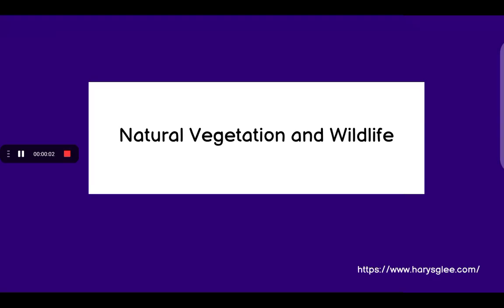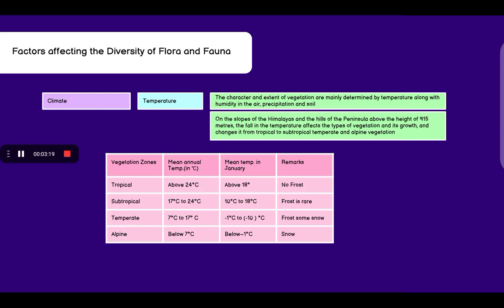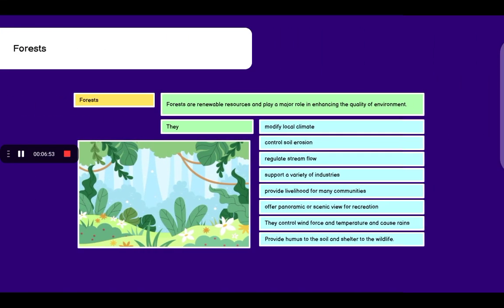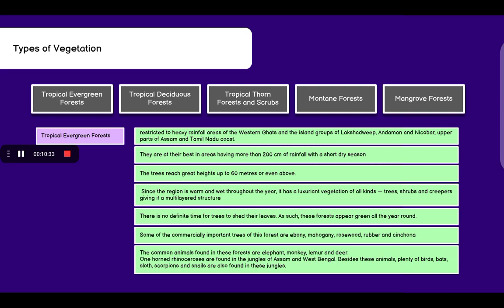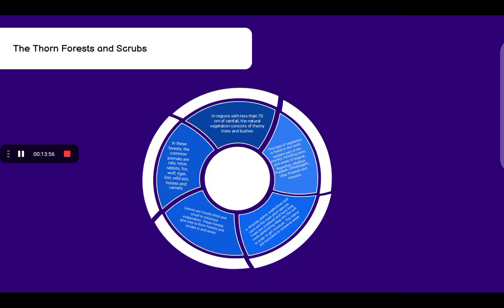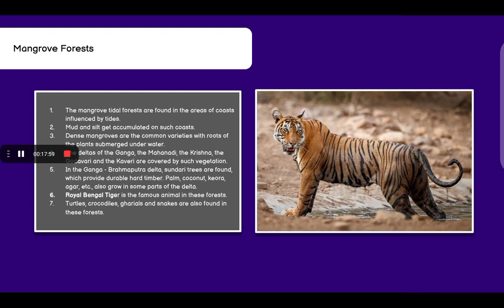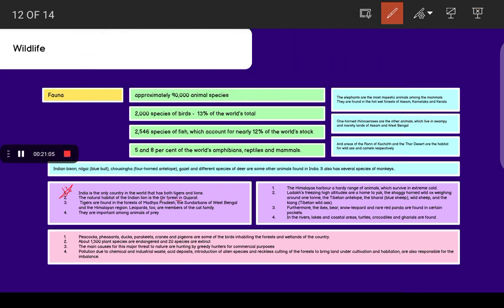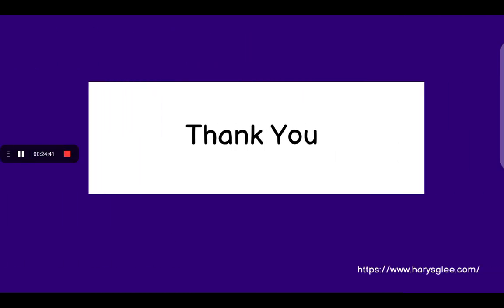Natural Vegetation and Wildlife - Class 9 - Hary's Glee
Natural Vegetation and Wildlife - Class 9

CBSE

Hary's Glee